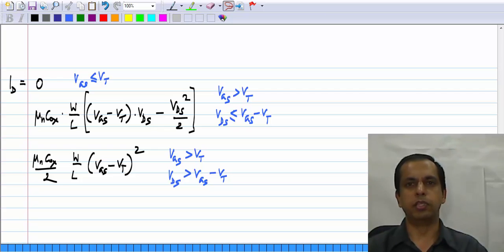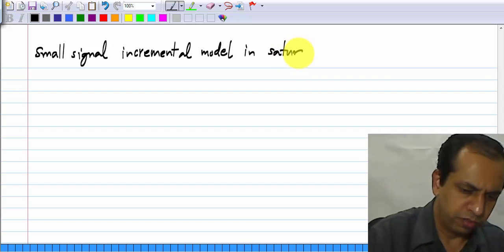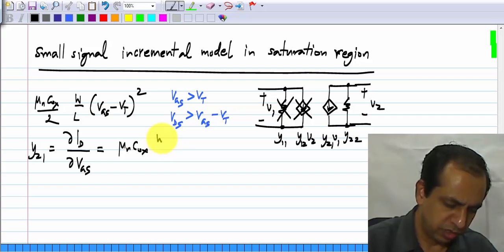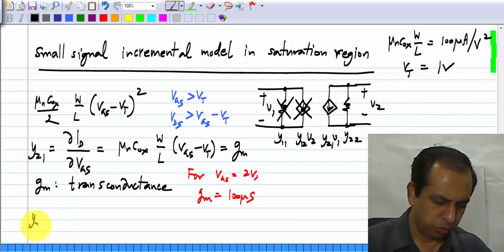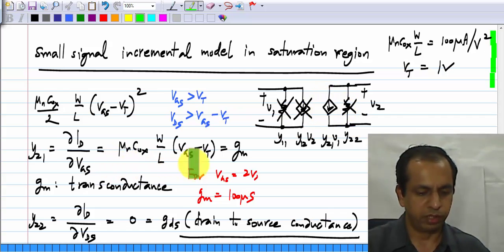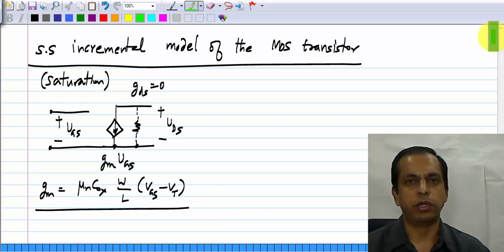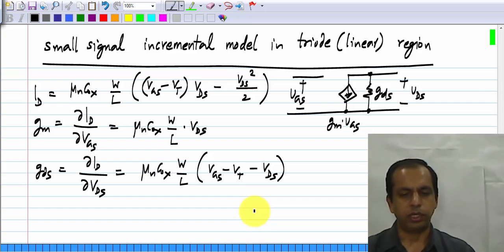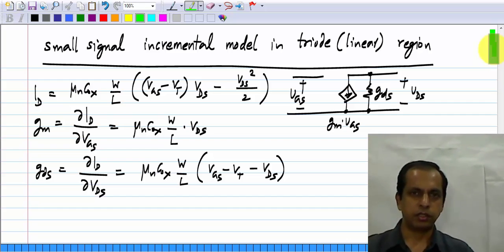W02L11MOSSmallSignalChar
To access the translated content:
1. The translated content of this course is available in regional languages.
 2. Regional language subtitles available for this course
 To watch the subtitles in regional languages:
 1. Click on the lecture under Course Details.
 2. Play the video.
 3. Now click on the Settings icon and a list of features will display
 4. From that select the option Subtitles/CC.
 5. Now select the Language from the available languages to read the subtitle in the regional language.